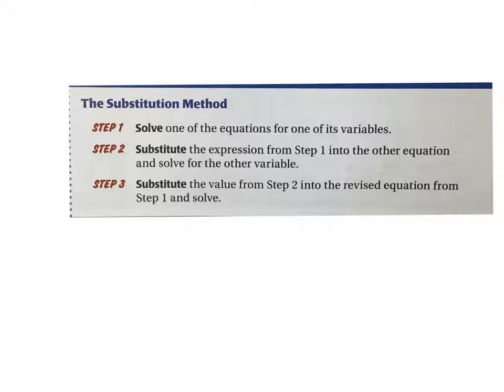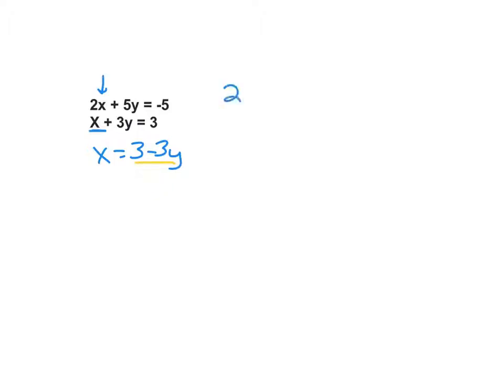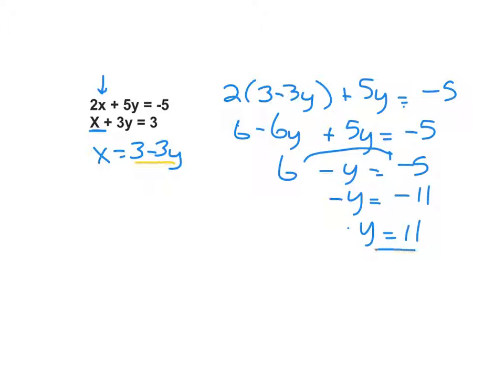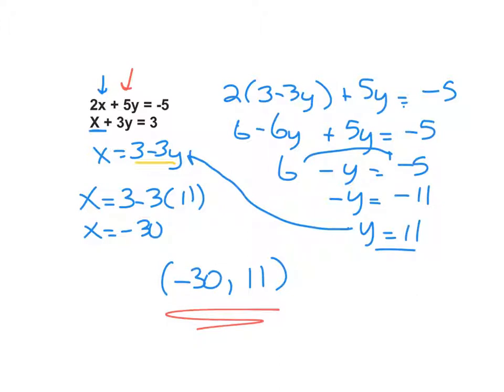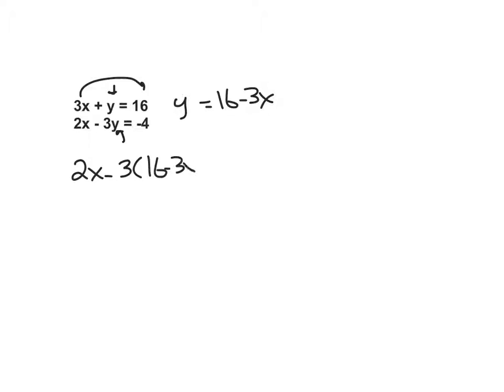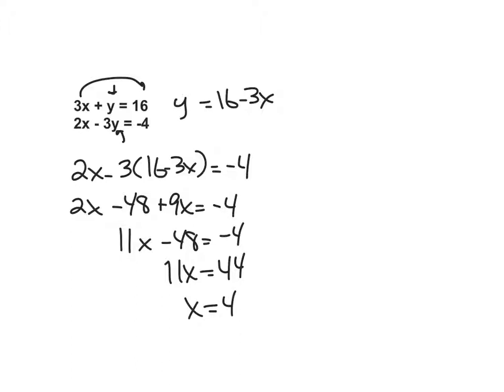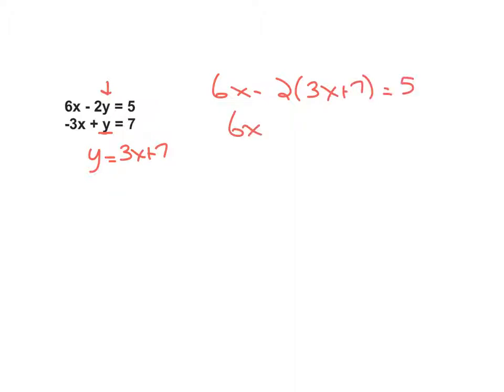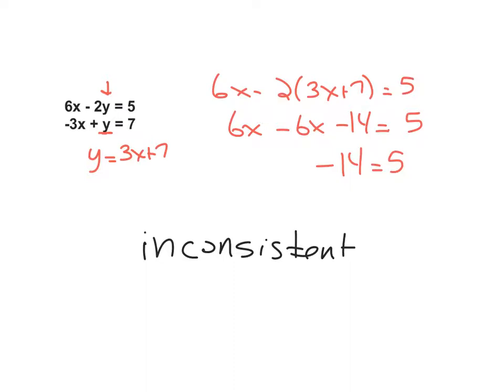Alg2 3.2 mb